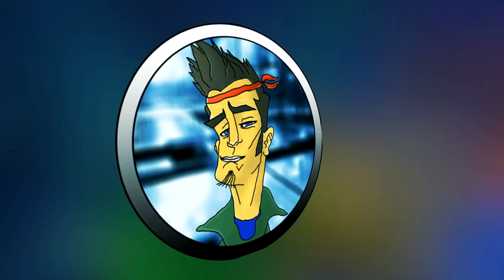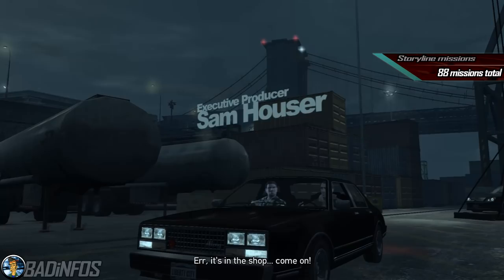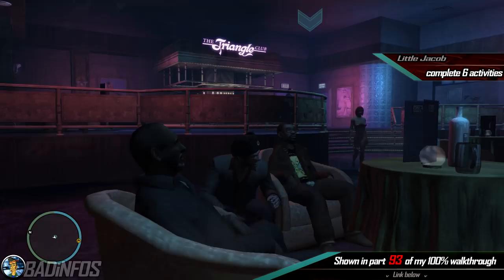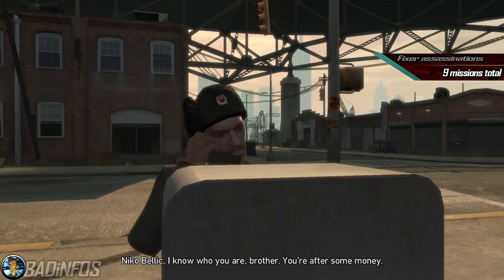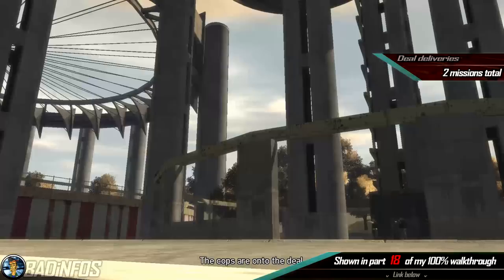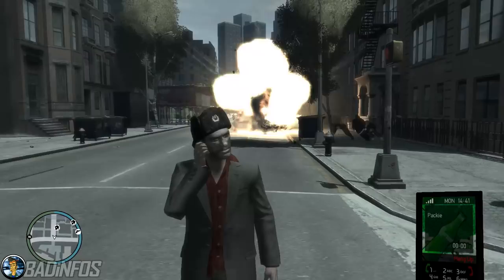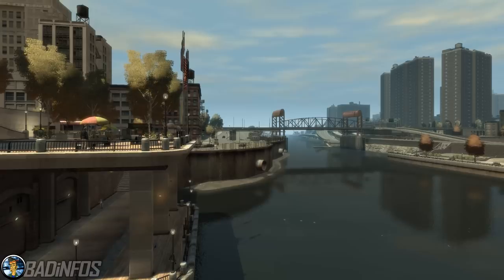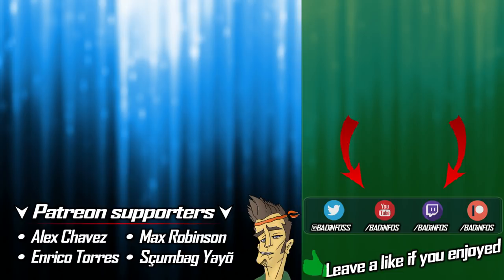GTA IV: 100% CHECKLIST / GUIDE [+BEST Order of Completion]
In this video I will show you every requirement for getting 100% completion in the game Grand Theft Auto IV (GTA IV).
Links referenced in the video:
Time stamps:
00:00 - Introduction
00:58 - 100% requirements
06:07 - Completion order
08:03 - 100% rewards

MAIN STORYLINE MISSIONS:
- Complete all story missions.

RANDOM ENCOUNTERS:
- Complete 16 missions for 10 characters
- Brian Meech - 3 encounters
- Real Badman - 1 encounter
- Mel - 1 encounter
- Hossan Ramzy - 1 encounter
- Ilyena Faustin - 1 encounter
- Pathos - 2 encounters
- Sara - 2 encounters
- Eddie Low - 2 encounters
- Marnie Allen - 2 encounters
- Gracie Ancelotti - 1 encounter

FRIEND ACTIVITIES:
- Brucie- go boating, play bowling, go drinking, go eating, go on a heli ride, watch a show and visit a strip club
- Packie- play bowling, play darts, play pool, go drinking, watch a show and visit a strip club
- Little Jacob- play darts, play pool, go drinking, go eating, watch a show and visit a strip club

MINIGAMES:
- Win a game of pool
- Win a game of darts
- Win a full game of  bowling
- Beat the high score in the QUB3D arcade game (10,950 points)

VEHICLE DELIVERIES:
- Deliver 10 vehicles for Exotic Exports
- Deliver 30 vehicles for Stevie's car thefts

FIXER ASSASSINATIONS:
- Water Hazard
- Dead End
- Migration Control
- Derelict Target
- Bailing Out for Good
- Hook, Line and Sinker
- R.U.B. Down
- Industrial Action
- Taken Out

STREET RACES
- South Broker
- Airport
- Dukes Boulevard
- South Algonquin
- Star Junction
- Road to Bohan
- North Alderney
- Elevated
- South Alderney

D. DELIVERIES:
- Complete 10 D deliveries for Little Jacob- 4 timed, 4 stash, 2 deal missions

MISCELLANEOUS MISSIONS:
- "Collect" 200 hidden pigeons
- Complete 50 unique stunt jumps
- Get 30 criminals for Most Wanted
- Get 20 criminals for Vigilante
- Real a "like" rating of 75% for Brucie, PAckie and Little JAcob